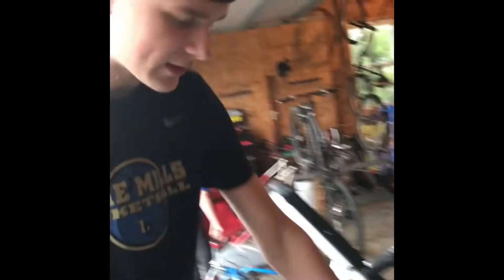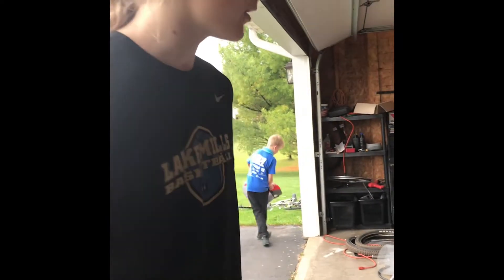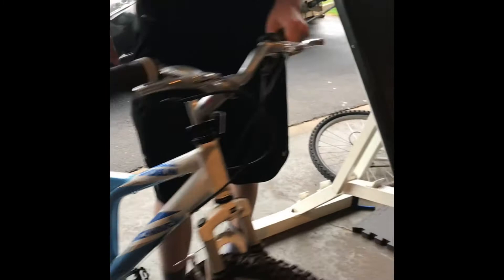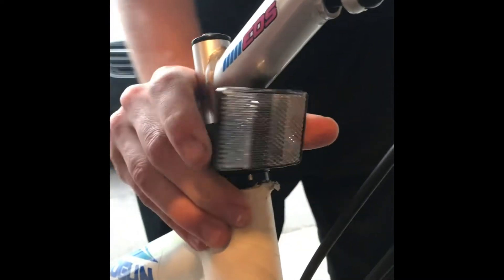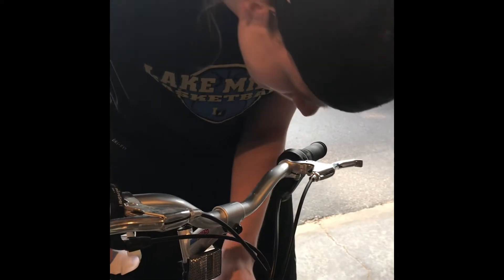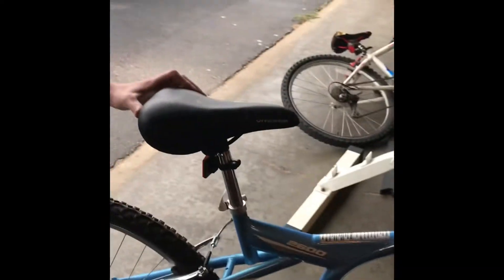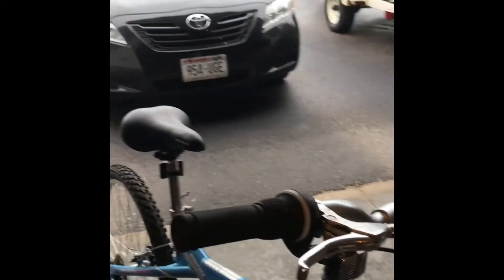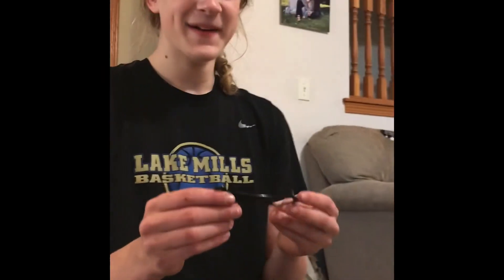Walmart Bike Humor